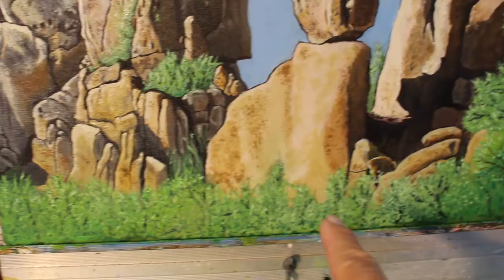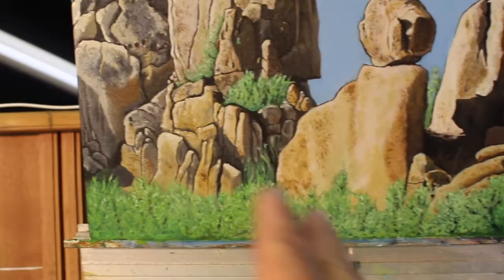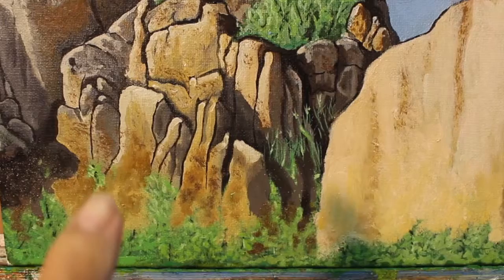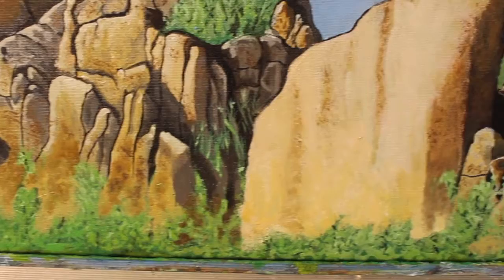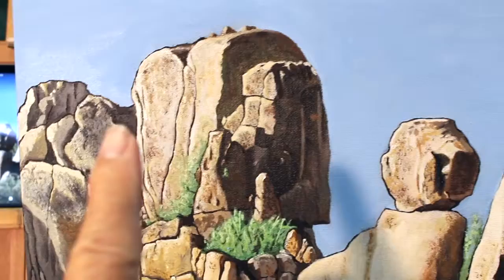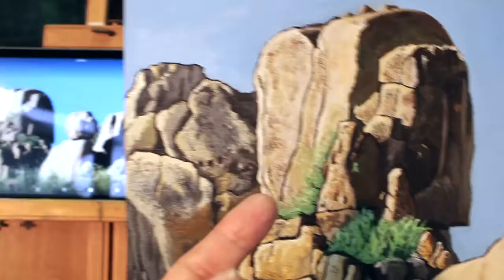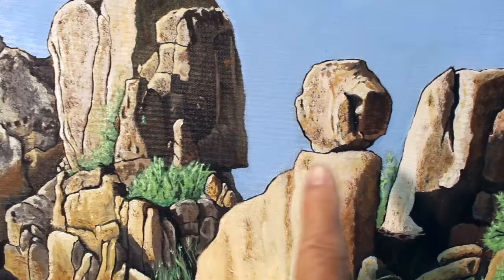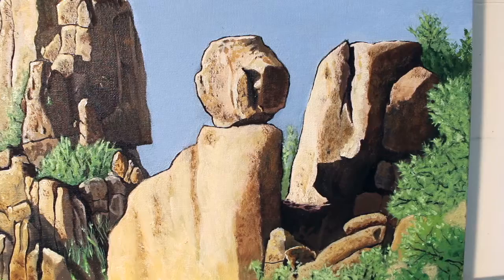Piestewa Peak Arizona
Notes on a oil painting of Piestewa Peak in Arizona.